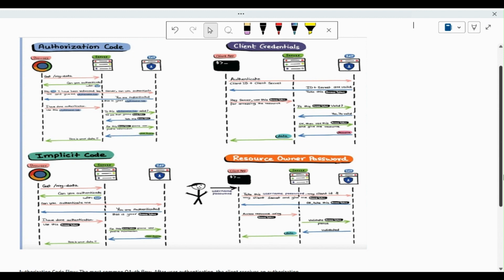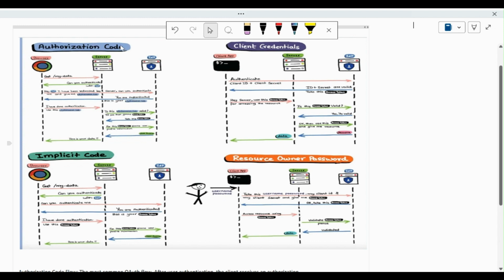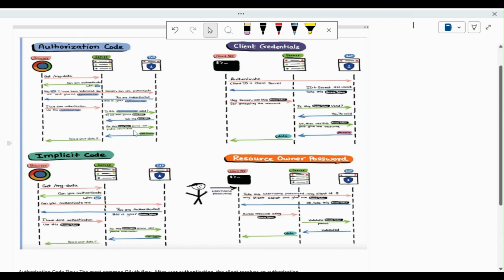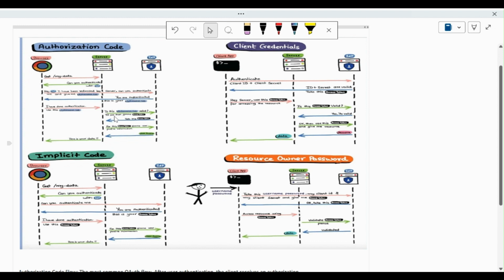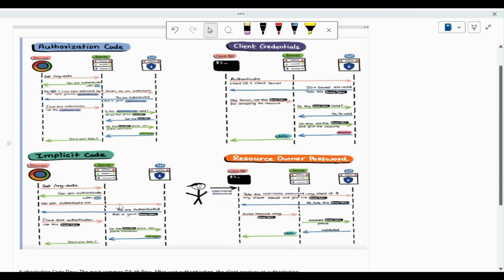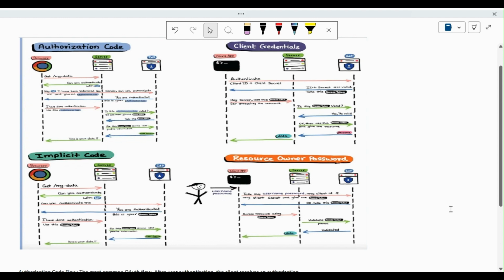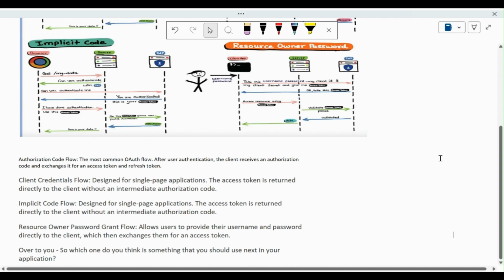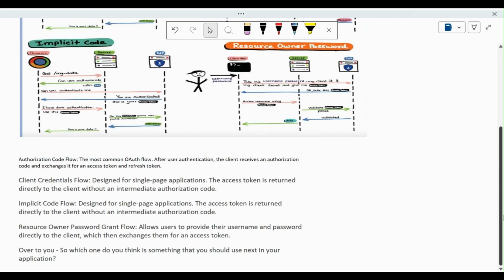How OAuth 2.0 Authentication Works